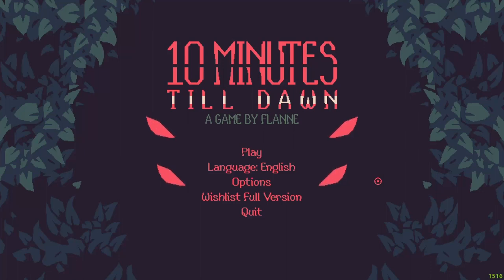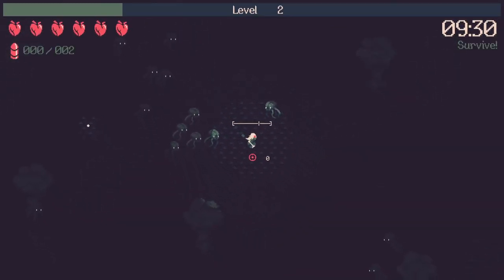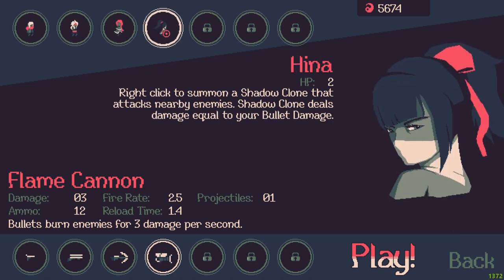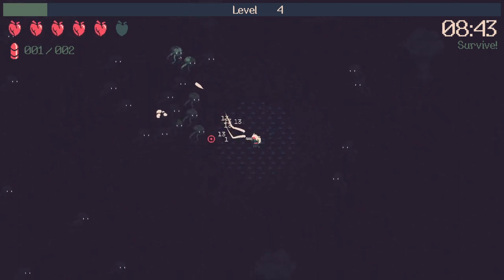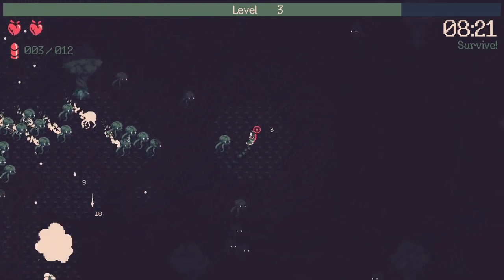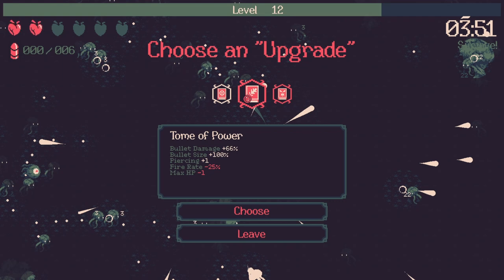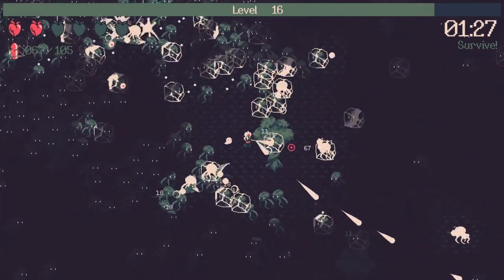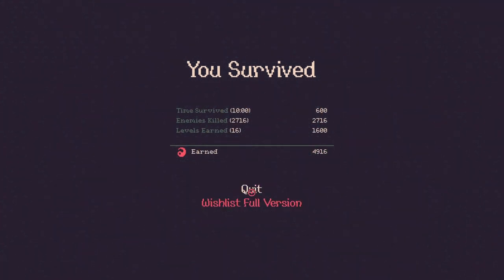10 Minutes Till Dawn Gameplay - NEW AMAZING Lovecraftian Roguelike first impression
10 Minutes till dawn gameplay first impression opinion:  is a roguelike game inspired from the Lovecraftian universe and similar to Vampire Survivors. 10 minutes till dawn gameplay has survival elements and it is a 2d shoot em up game where you level up and upgrade your character.

10 minutes till dawn gameplay feels really smooth and polished and is totally free now on steam because it is in early access.
You have guns for the weapons and your combat abilities will be upgraded either being passives like reload speed and bullet damage or active like shooting a thunder once 2 shots or summoning a magic dagger that will follow the enemies.

That being said, go download 10 minutes till dawn from the steam because the gameplay is really smooth and it is a fun action game.